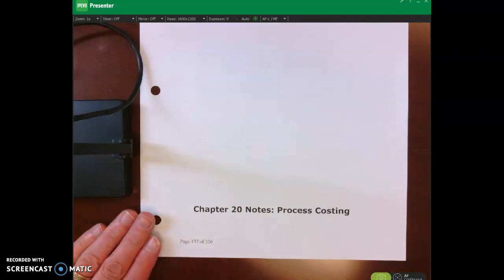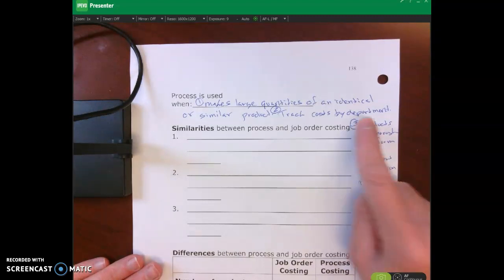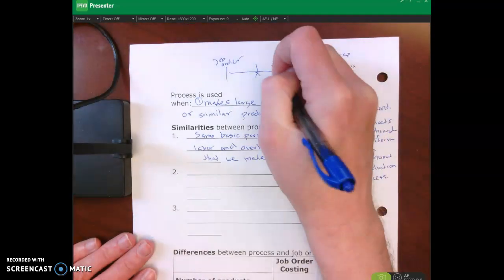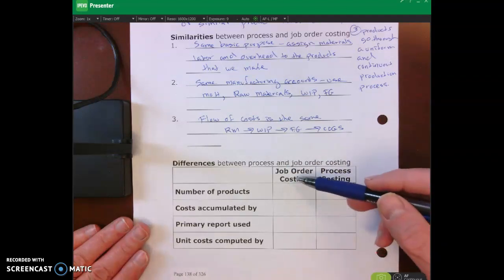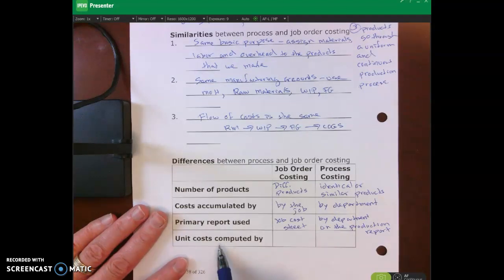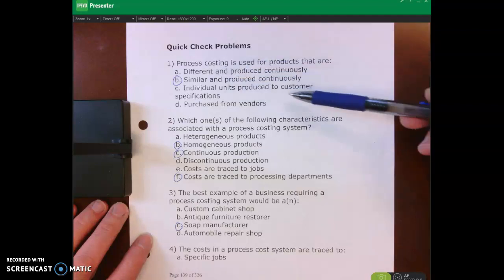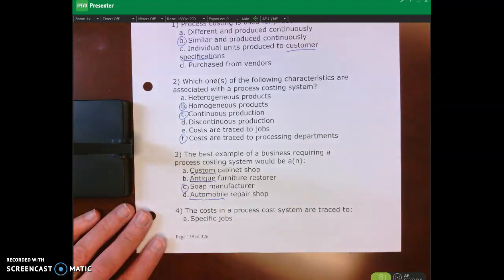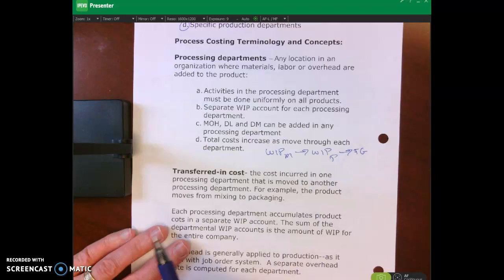Introduction and Overview of Process Costing